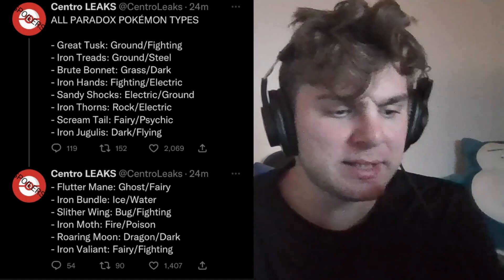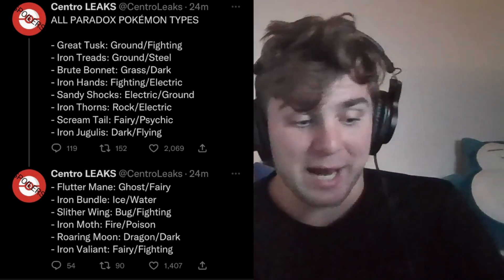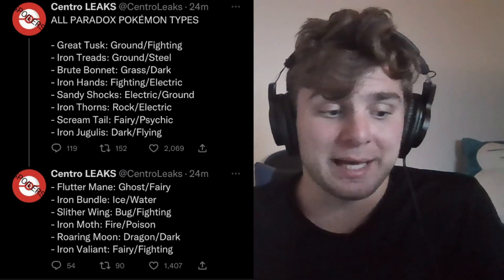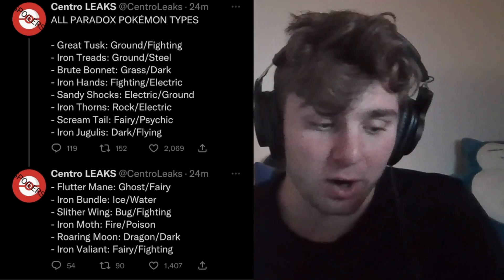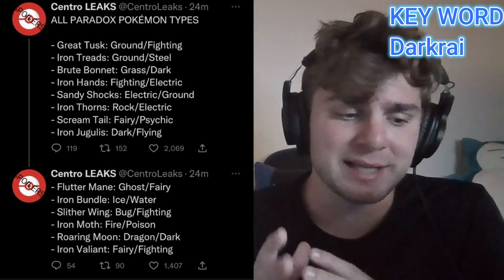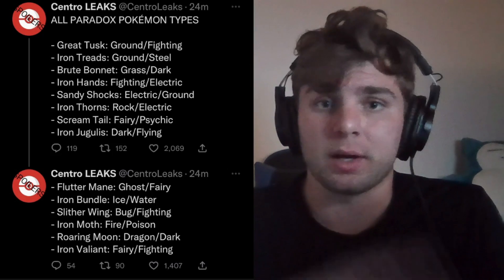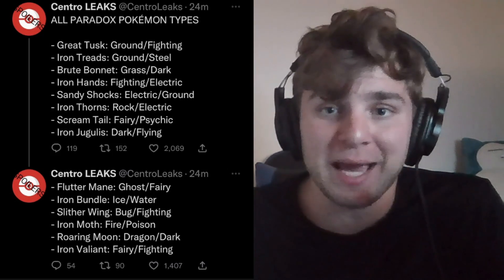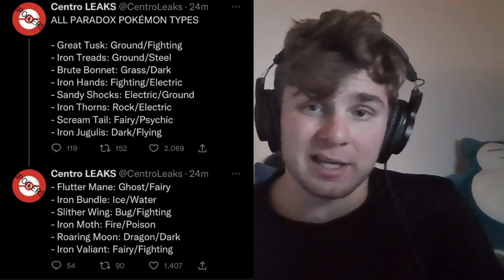Pokemon Scarlet and Violet Starter Typings, Paradox Forms and More!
Hey everyone,
In todays video I break down the Pokemon Scarlet and Violet leaks including paradox forms, starter typings and stats! I also talk about new abilities.